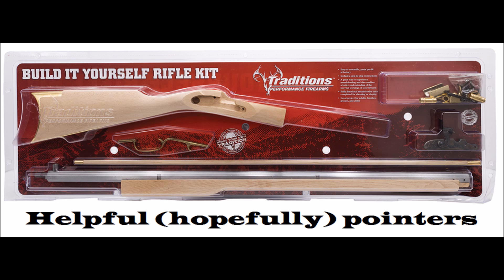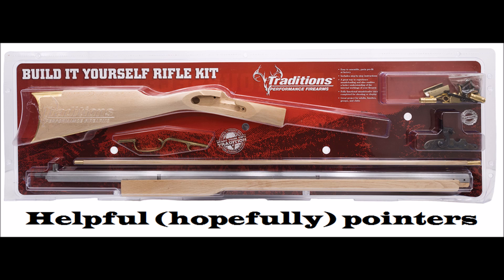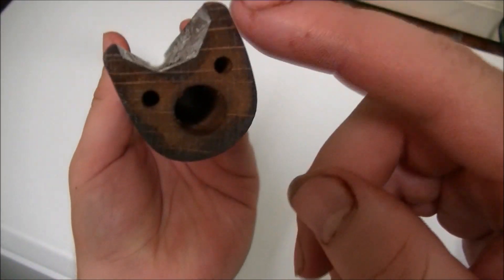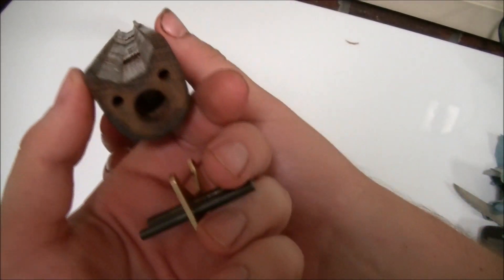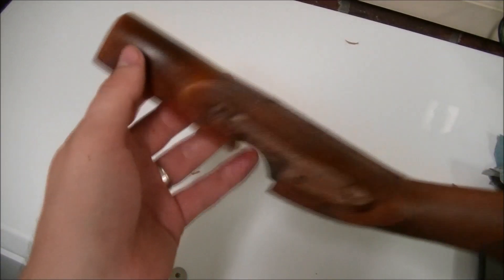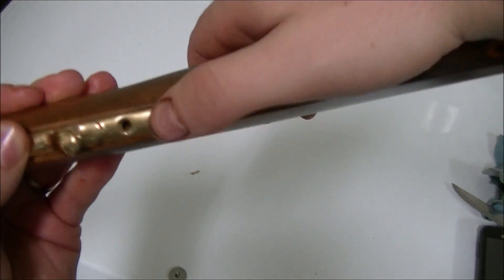Traditions kentucky build your own rifle kit helpful tips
This was purchased as a christmas gift in 2015 from Cabelas.  Traditions makes several of these rifles as well as cannons.  I will make a couple other videos related to building this rifle.

This video relates to the traditions kentucky rifle wood and brass fitting.  I will do another video about finishing the barrel and a final completion video.

Because the stocks for these rifle are unfinished they each have their own slight issues.

This is not meant to be an instructional video rather I am just trying to point out some trouble spots I had to deal with wile constructing the traditions Kentucky rifle.